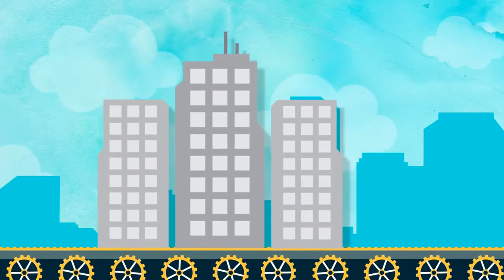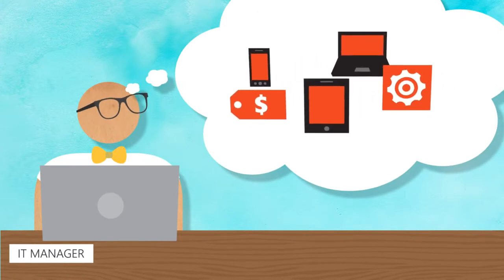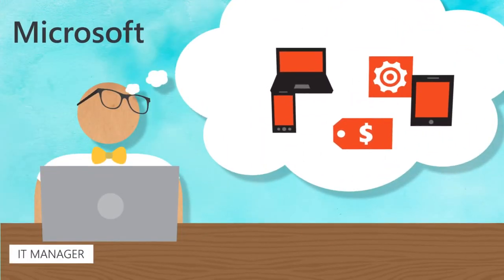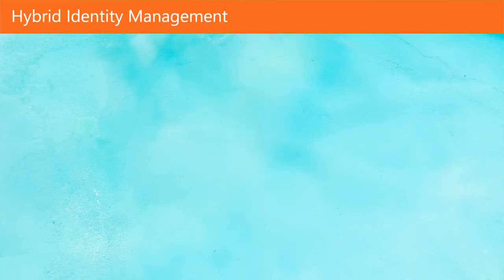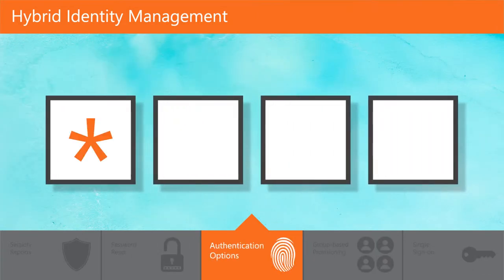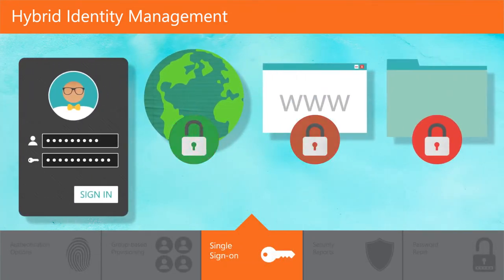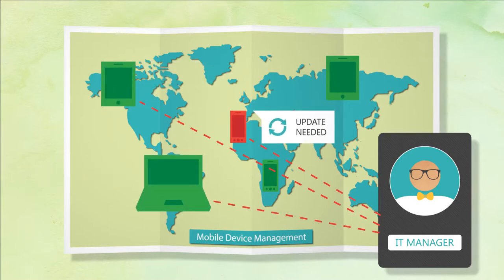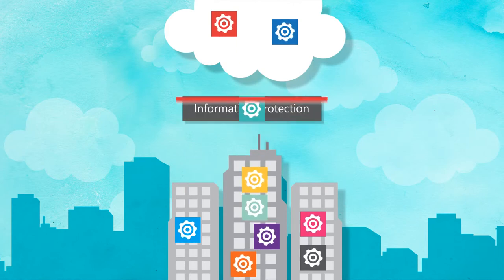Microsoft Enterprise Mobility Suite Overview